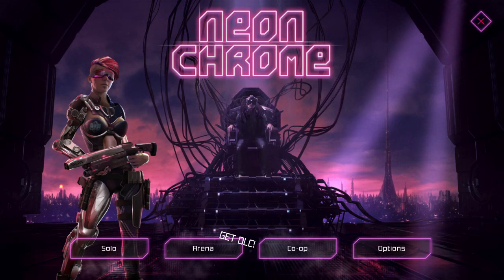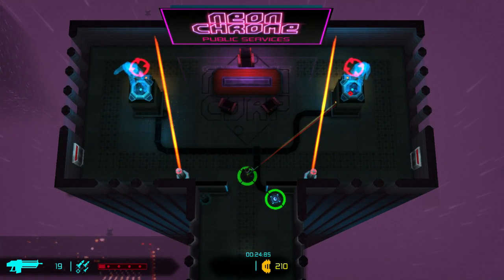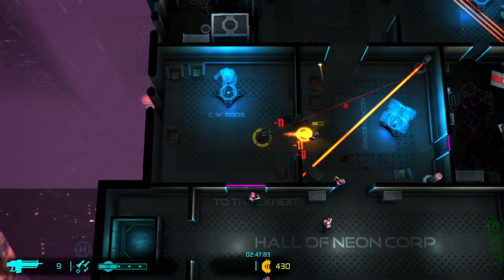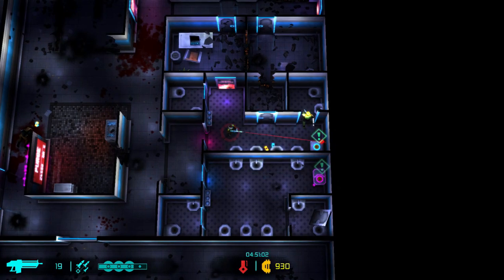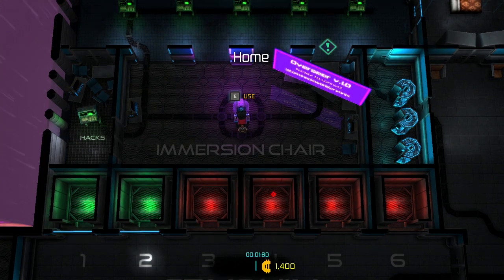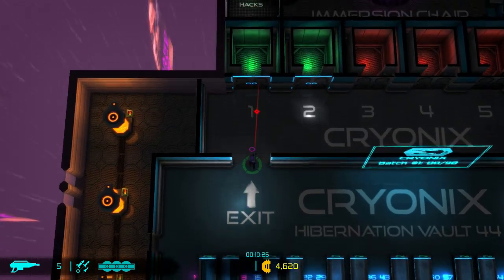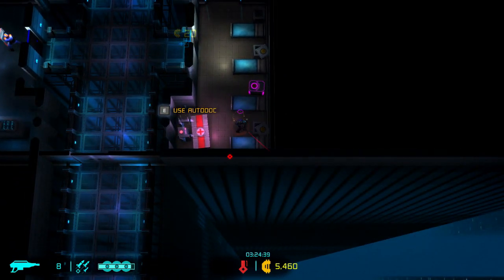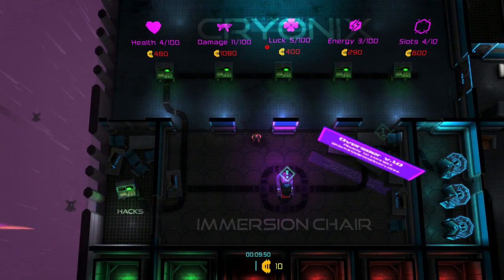TOP DOWN SCI FI SHOOTER! :: Neon Chrome Game Showcase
Thanks for the code to the game Devs! NeonChrome is a top down shooter roguelite style game with increasingly difficult levels, fun weapons and loot, and overall a great experience! Check it out here!